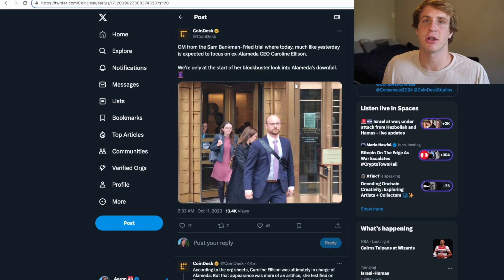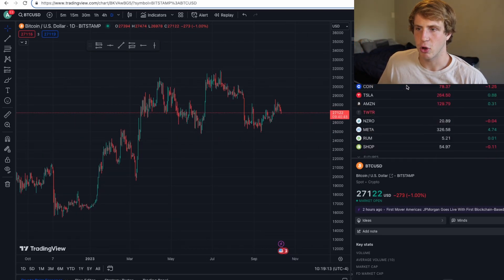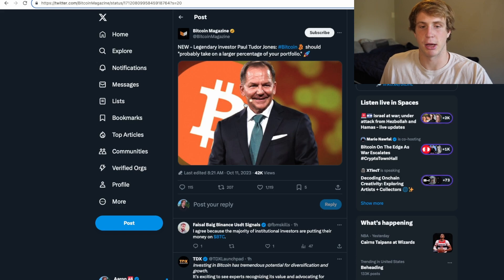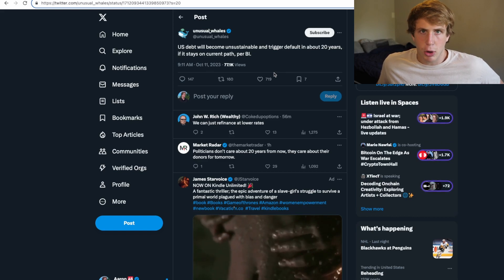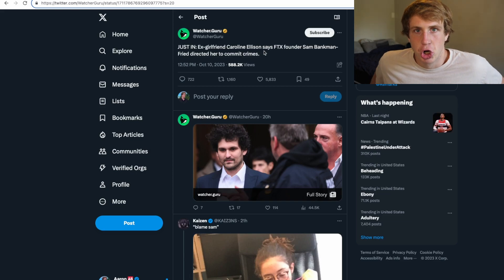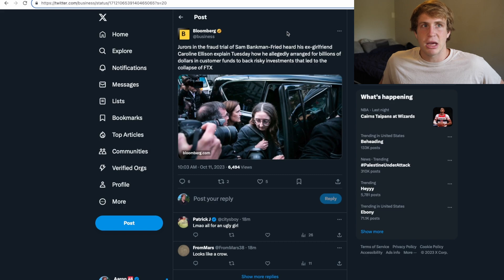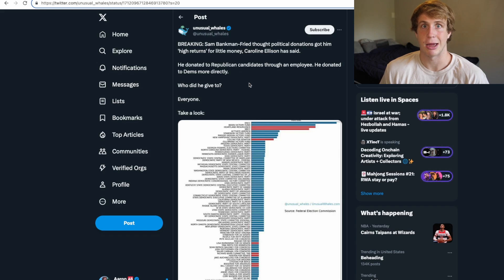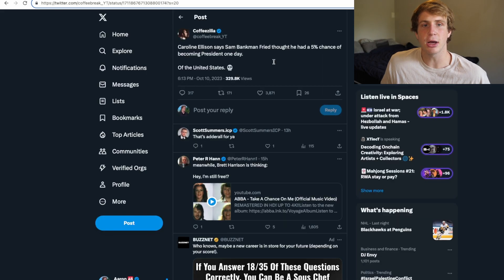Is this the end for SBF and Caroline!!!? FTX trial mayhem sparks insane accusations!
Never Financial Advice
Do Your Own Research
Grindsetting